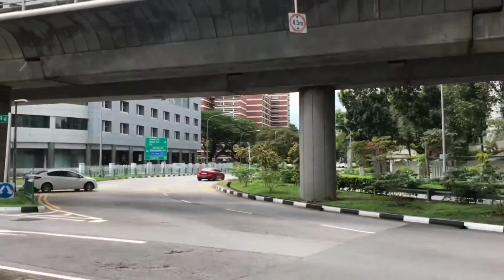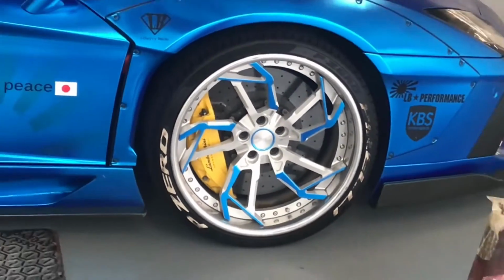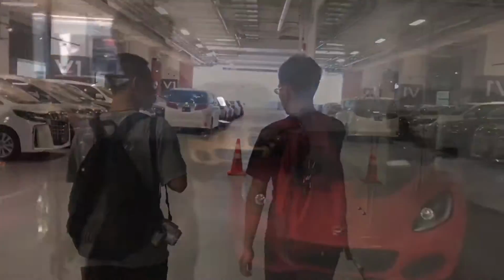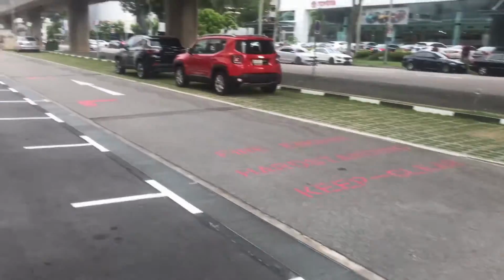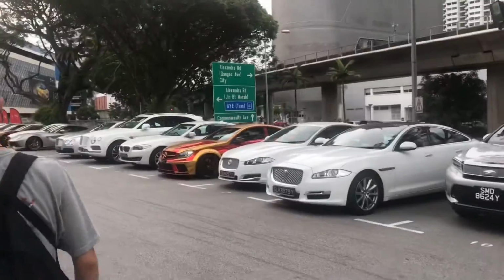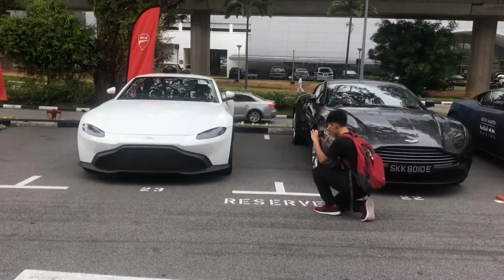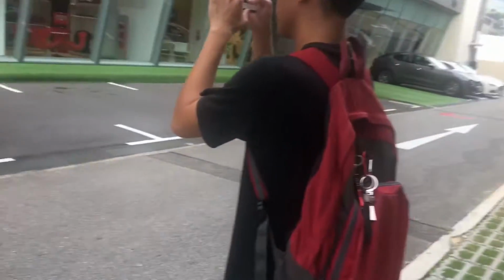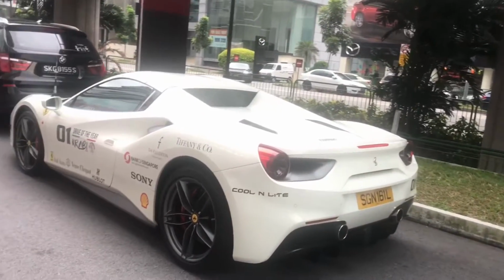Checking out the new Ferrari 488 pista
In this first part of the vlog i went down and check the all new ferrari 488 Pista which is making its debut here in singapore and other than checking out the pista i also check out other cars available at respective showroom.

Dont forget toFollow me on instagram @Diecast_brick and also follow my friend austin and azck on instagram
Austin:@austn_photography
Zack:@autoworks_photohub

thxs for watching,
Diecast bricks